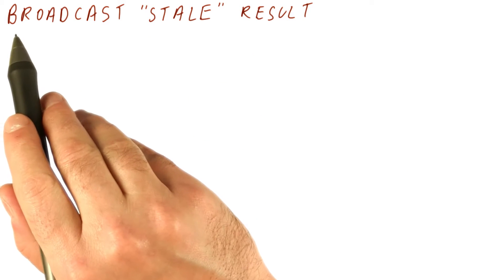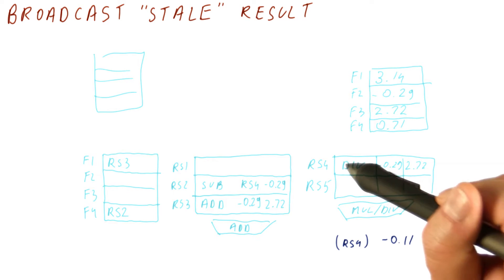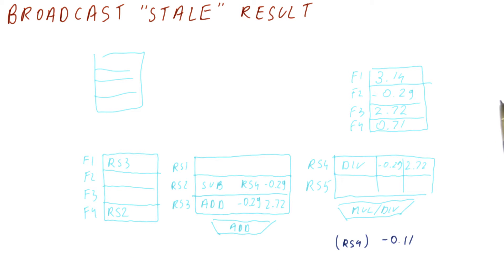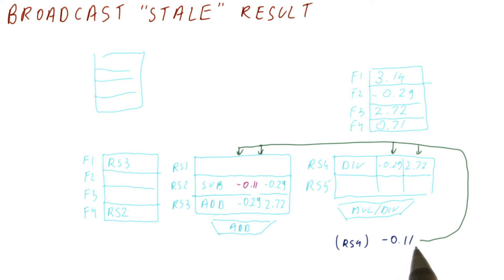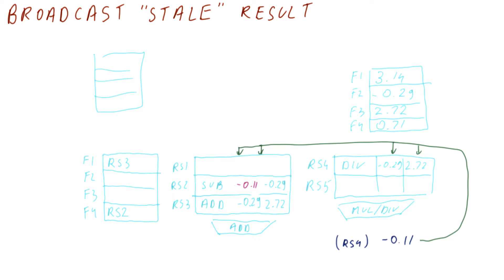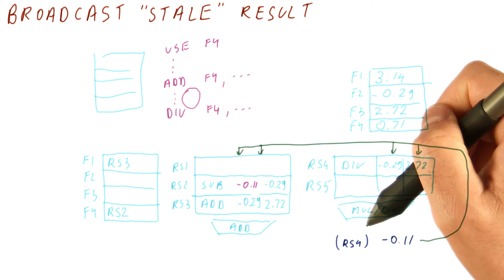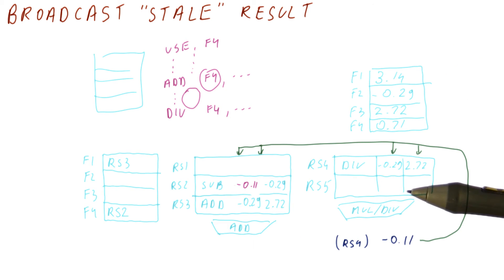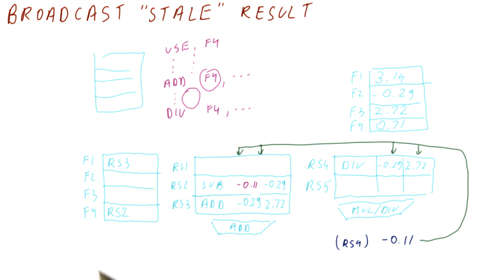Broadcast Stale Result - Georgia Tech - HPCA: Part 2